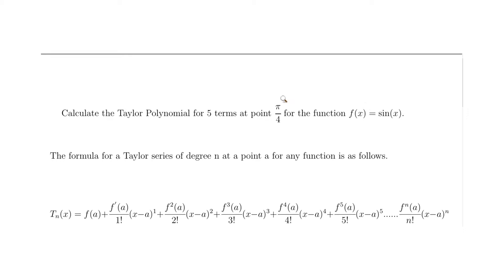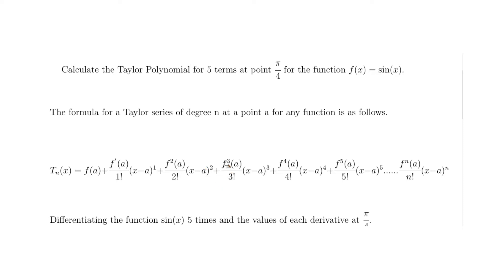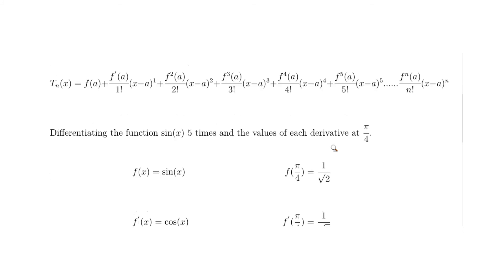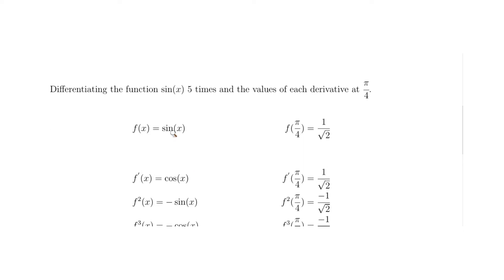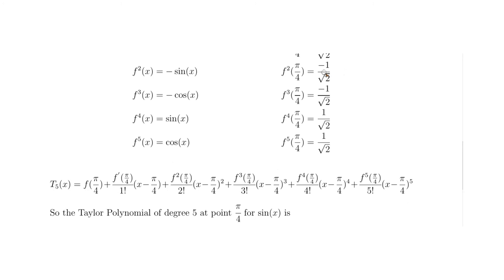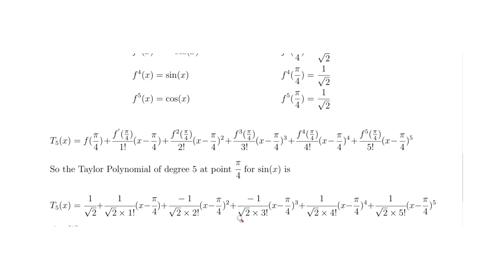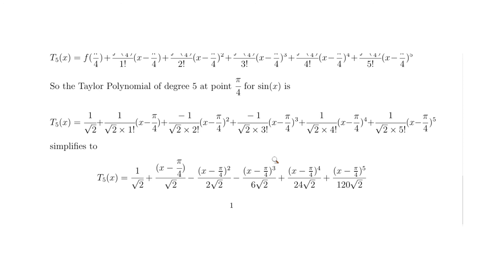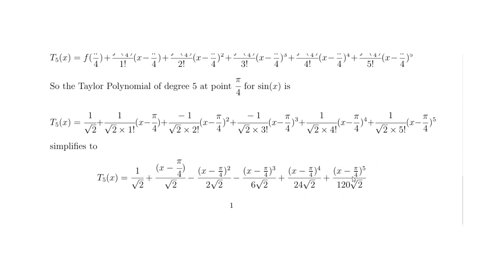How to Calculate the Taylor Series Polynomial for sin(x) at pi/4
This video shows how to calculate the Taylor polynomial at pi/4 for sin(x) to 5th degree.
Taking the derivative of sin(x) 5 times and calculate each value at pi/4.
The values are then substituted into the Taylor polynomial standard formula.
Following simple steps and not doing too many steps at a time the result can be found easily.
The LaTex input for this video is as follows

\documentclass{article}
\usepackage{fancyhdr}
\usepackage{amsmath}
\usepackage{amssymb}
\usepackage{graphicx}
\usepackage{xfrac}
\usepackage{gensymb}
\usepackage{polynom}
\usepackage{scalerel}
\usepackage{stackengine}
\usepackage{xcolor}
\usepackage{bigints}
\usepackage{physics}
\usepackage{lastpage}
\usepackage{mathtools}
\usepackage{wasysym}

\newcommand{\mathsym}[1]{{}}
\newcommand{\unicode}[1]{{}}

\newcounter{mathematicspage}

\addtolength{\oddsidemargin}{-.875in}
 \addtolength{\evensidemargin}{-.875in}
 \addtolength{\textwidth}{1.75in}

 \addtolength{\topmargin}{-.875in}
 \addtolength{\textheight}{1.75in}

\begin{document}

\large

Calculate the Taylor Polynomial for 5 terms at point $\cfrac{\pi}{4}$ for the function $f(x)=\sin(x)$.\\
The formula for a Taylor series of degree n at a point a for any function is as follows.\\
T_n(x)=f(a)+\cfrac{f^{'}(a)}{1!}(x-a)^1+\cfrac{f^2(a)}{2!}(x-a)^2+\cfrac{f^3(a)}{3!}(x-a)^3+\cfrac{f^4(a)}{4!}(x-a)^4+\cfrac{f^5(a)}{5!}(x-a)^5. \cfrac{f^n(a)}{n!}(x-a)^n
Differentiating the function $\sin(x)$ 5 times and the values of each derivative at $\cfrac{\pi}{4}$.\\
\begin{align*}
& f(x)=\sin(x) & f(\frac{\pi}{4})=\frac{1}{\sqrt{2}} \\
& f^{'}(x)=\cos(x) & f^{'}(\frac{\pi}{4})=\frac{1}{\sqrt{2}} \\
& f^2(x)=-\sin(x) & f^2(\frac{\pi}{4})=\frac{-1}{\sqrt{2}} \\
& f^3(x)=-\cos(x) & f^3(\frac{\pi}{4})=\frac{-1}{\sqrt{2}} \\
& f^4(x)=\sin(x) & f^4(\frac{\pi}{4})=\frac{1}{\sqrt{2}} \\
& f^5(x)=\cos(x) & f^5(\frac{\pi}{4})=\frac{1}{\sqrt{2}} \\
\end{align*}
T_5(x)=f(\frac{\pi}{4})+\cfrac{f^{'}(\frac{\pi}{4})}{1!}(x-\frac{\pi}{4})+\cfrac{f^2(\frac{\pi}{4})}{2!}(x-\frac{\pi}{4})^2+\cfrac{f^3(\frac{\pi}{4})}{3!}(x-\frac{\pi}{4})^3+\cfrac{f^4(\frac{\pi}{4})}{4!}(x-\frac{\pi}{4})^4+\cfrac{f^5(\frac{\pi}{4})}{5!}(x-\frac{\pi}{4})^5
So the Taylor Polynomial of degree 5 at point $\cfrac{\pi}{4}$ for $\sin(x)$ is\\

\clearpage